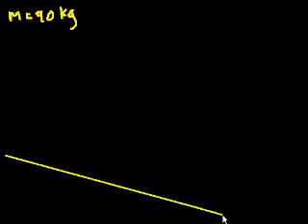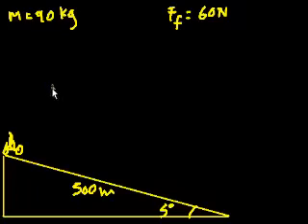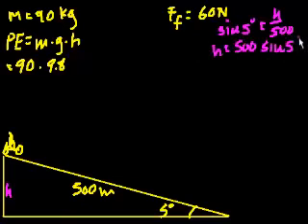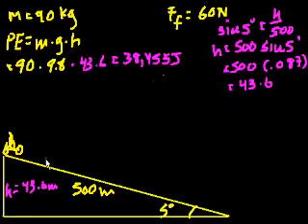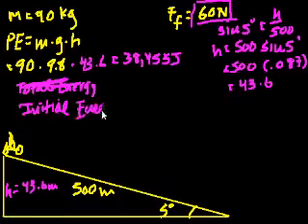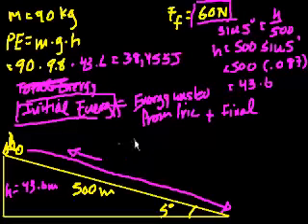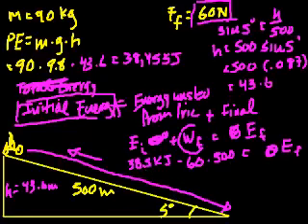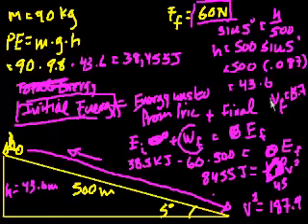Physics Work and energy - Work energy problem with friction